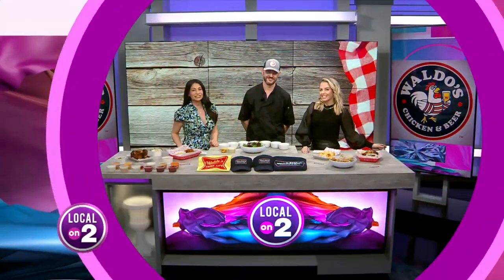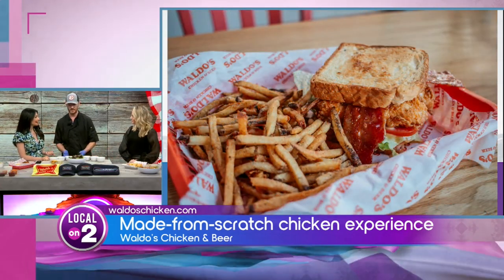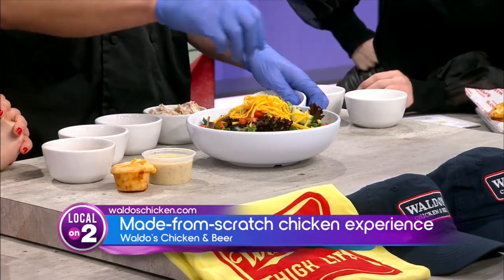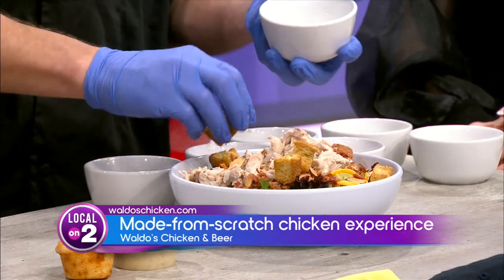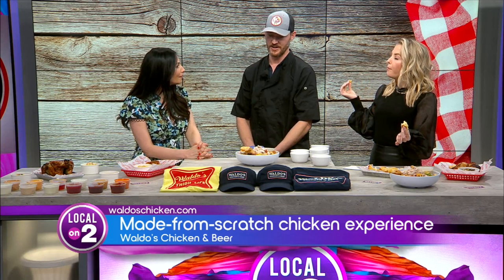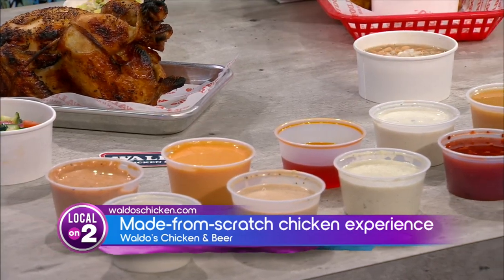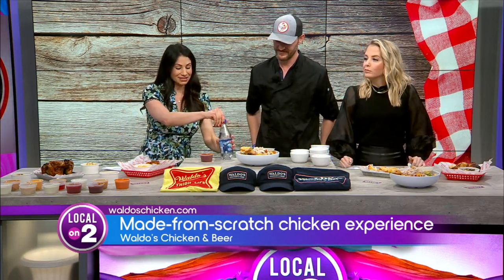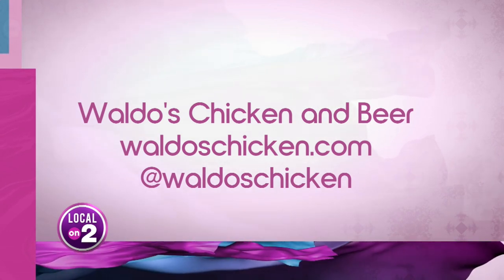Waldo's Chick & Beer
Enjoy delicious made from scratch chicken sandwiches, hot chicken, and fresh local beer!